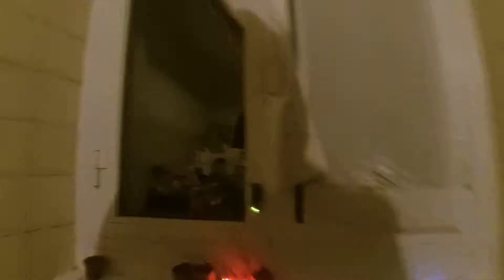Plant1200: From the Ground To The Cloud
An arduino mkrfox1200, 3 moisture sensor and 3 plants.
This project help to monitor the status of the 3 plants using the sigfox network
All the project documentation is shown in the next video
The board is used on this project